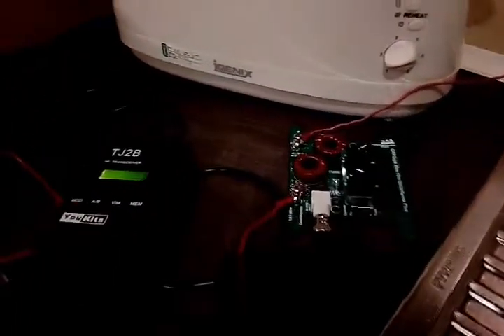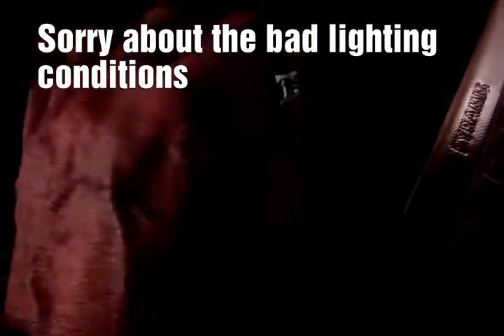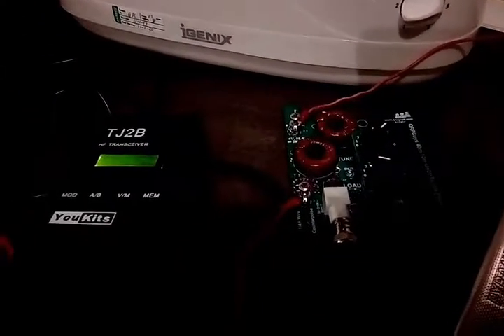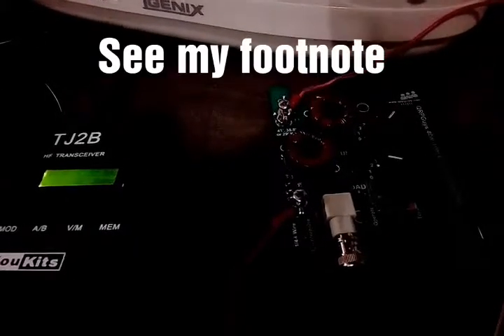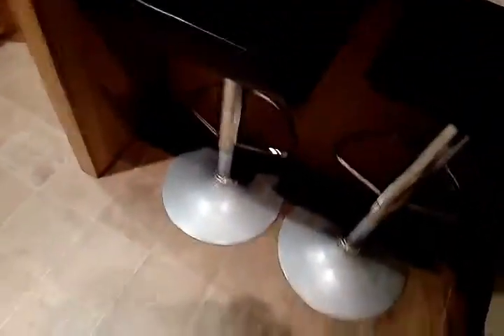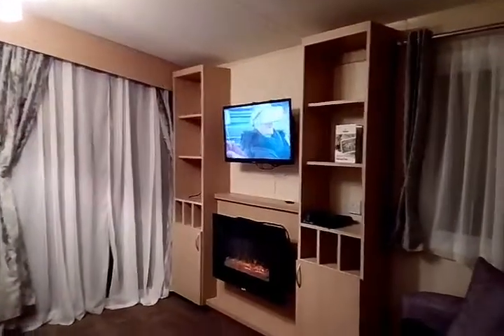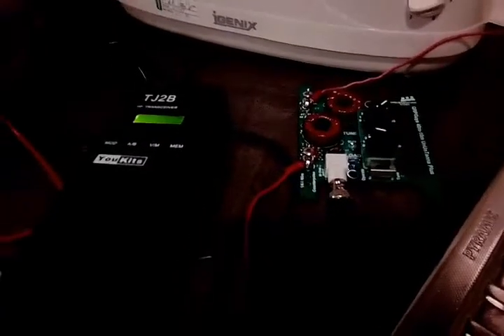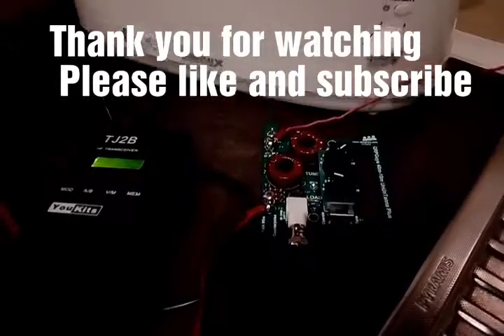QRPGuys 40m-10m UnUnTenna Plus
QRPGUYS multiband antenna with ATU

40m-10m UnUnTenna Plus
HF Antenna, this a kit build . I having a problem with the SWR on the main two bands for this antenna 20m and 40m , but now shorted the antenna wire and counterpoise it is working better with a low swr  and only time will only tell if I carry on using it.

The QRPGuys 40m-10m UnUnTenna Plus is a compact portable wire antenna with a built-in tuner for backyard or portable SOTA use.